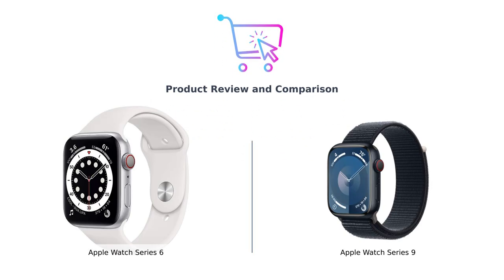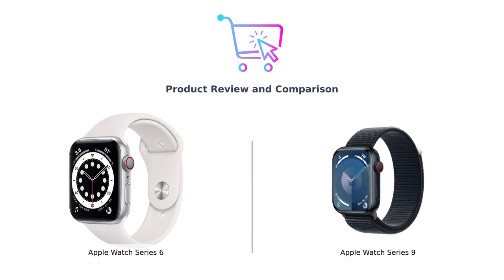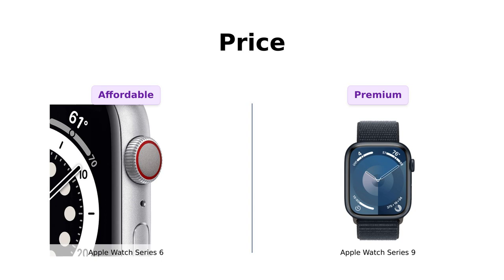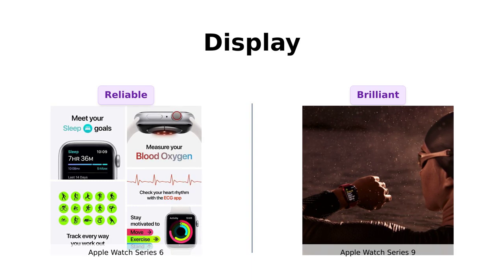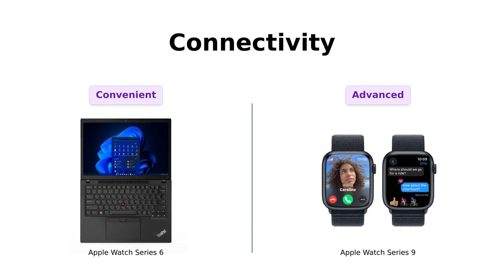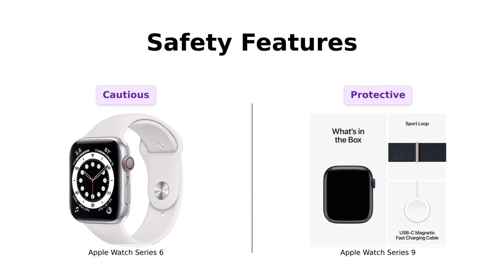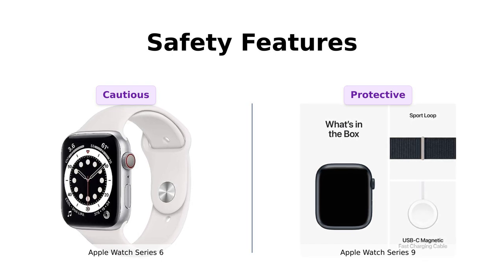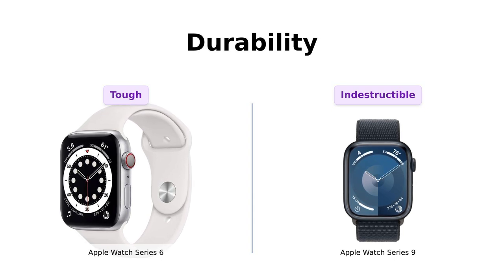Apple Watch Series 6 vs Series 9: Which is Better? ⌚🔥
In this video, we compare the Apple Watch Series 6 (GPS + Cellular, 40mm) in Silver Aluminum Case with White Sport Band (Renewed) to the Apple Watch Series 9 [GPS + Cellular 45mm] in Midnight Aluminum Case with Midnight Sport Loop.